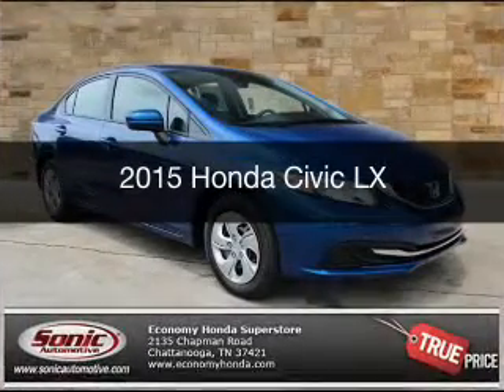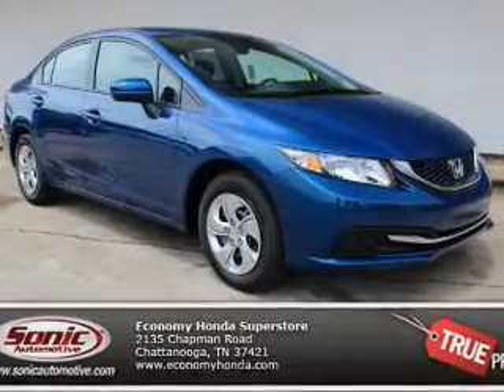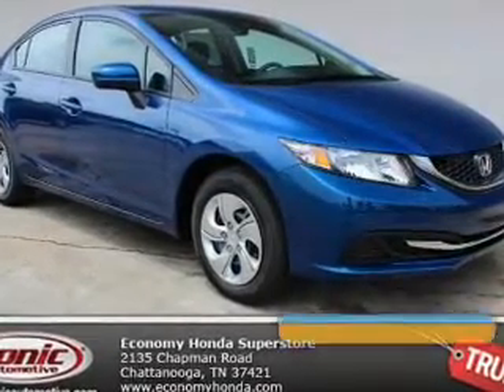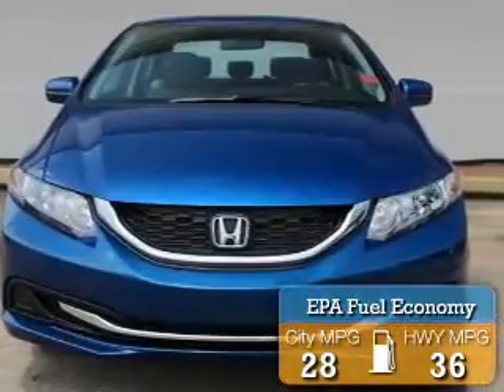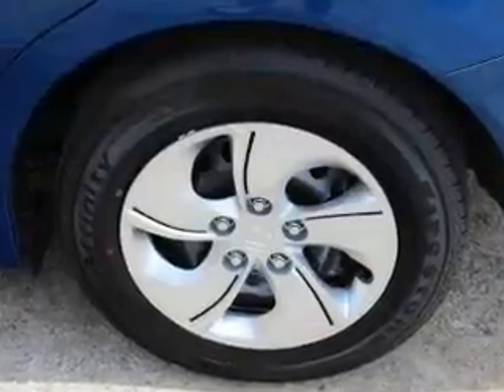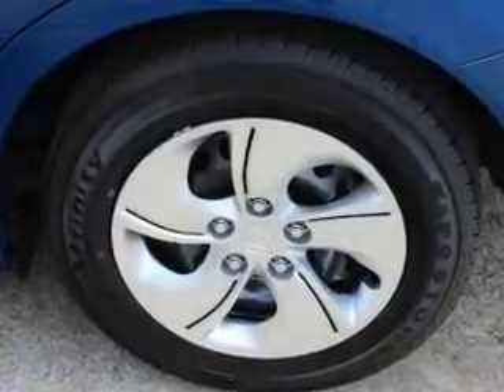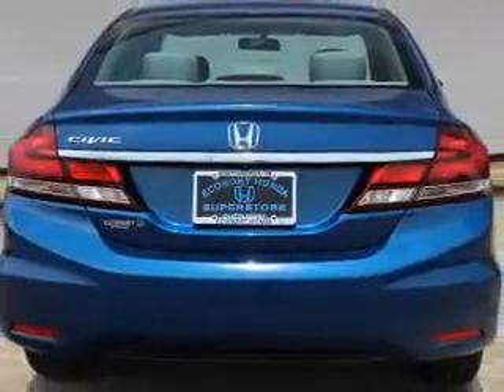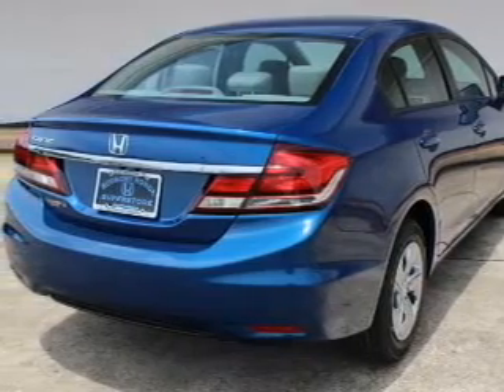2015 Honda Civic - Chattanooga TN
Year: 2015
Make: Honda
Model: Civic
Trim: LX
Engine: 1.8 liter inline 4 cylinder 16 valve MPFI SOHC
Transmission: 5-Speed Manual
Color: Dyno Blue
Mileage: 12
Address:
2135 Chapman Road